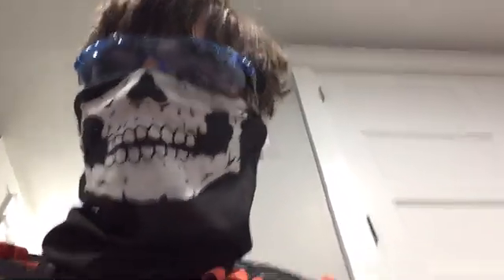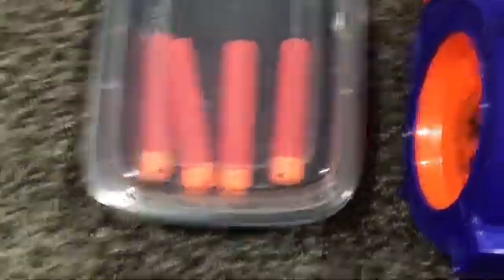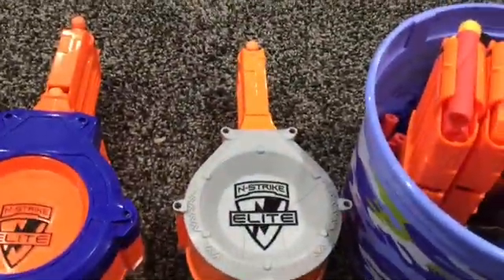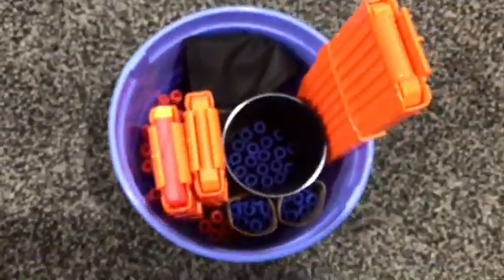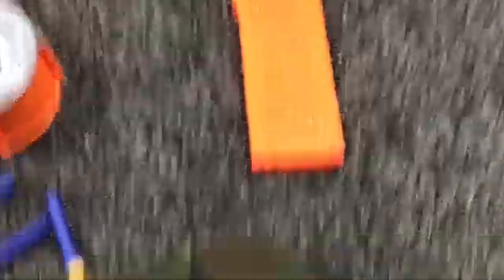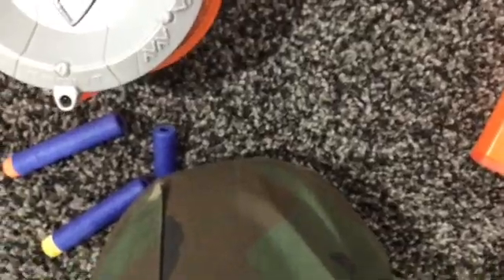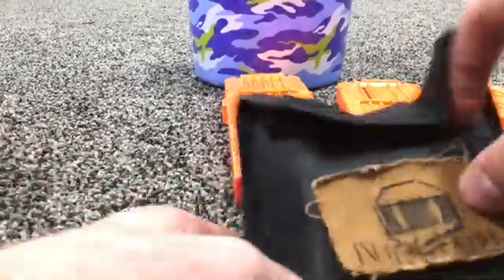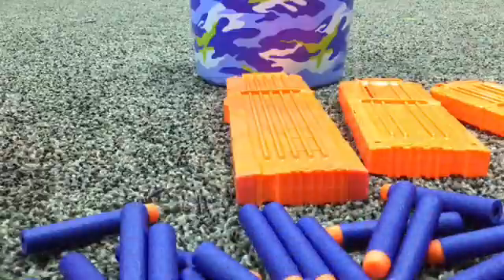Nerf gear review 2(Nerf darts,drums,and mags)